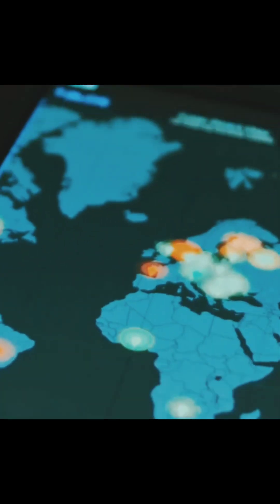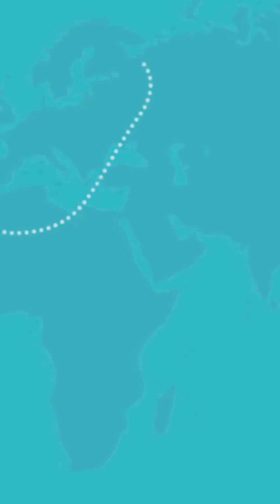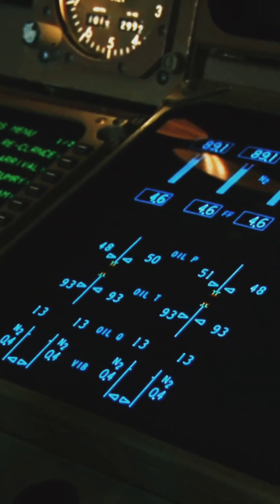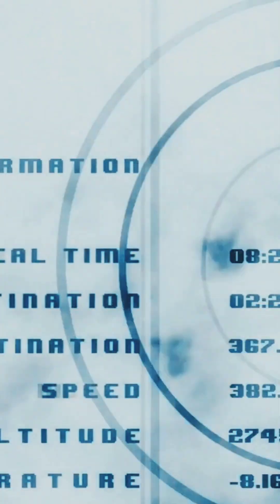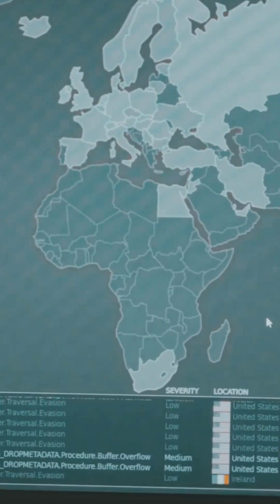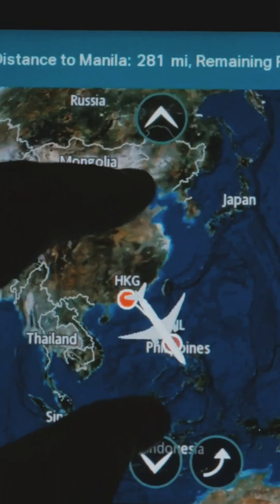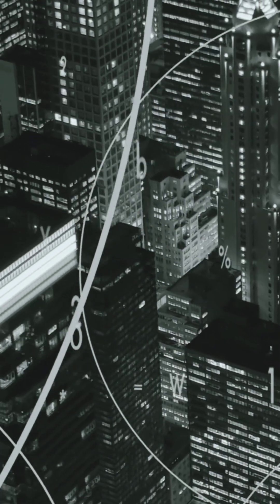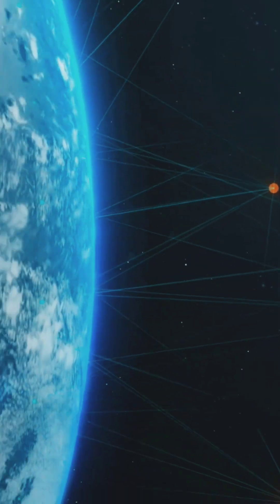How the World Watches the Sky: Real-Time Flight Tracking...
Hello Everyone..!!!
Discover the secret world of air travel with "How the World Watches the Sky: Real-Time Flight Tracking." Every second, thousands of aircraft are soaring above us, constantly sharing their location. In this enlightening video, we unveil the invisible network that tracks these planes in real-time, explaining how they 'talk' to ground stations and satellites.

Join us as we explore stunning visuals of animated flight paths, global flight maps, and the sophisticated technology that ensures safety and coordination in the skies. We’ll also touch on the hidden risks and limitations of this system that many people overlook.

Get ready to see the sky from a whole new perspective!